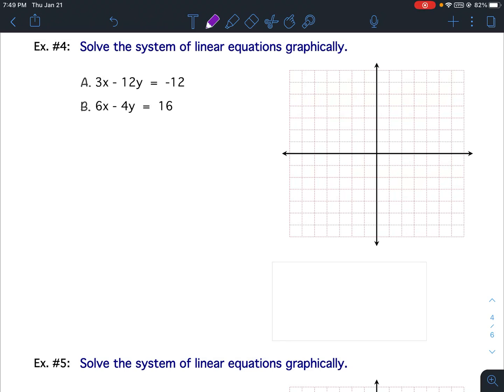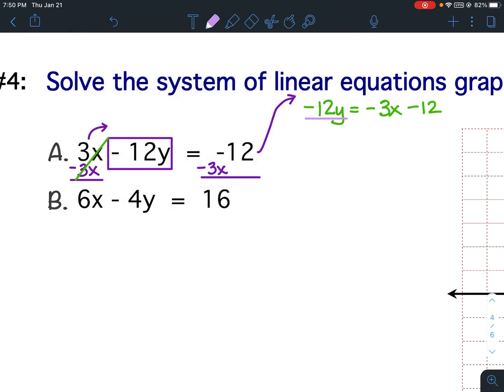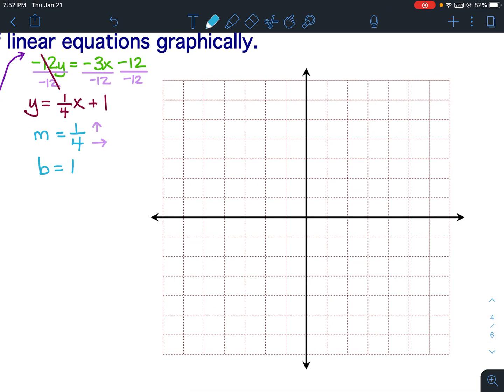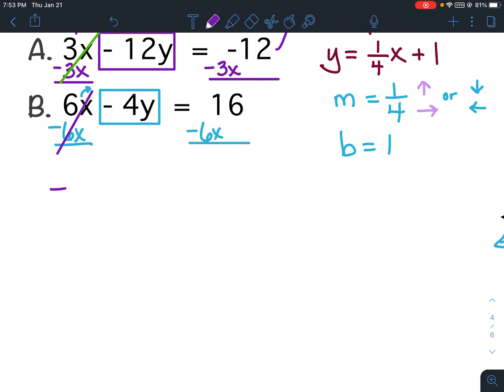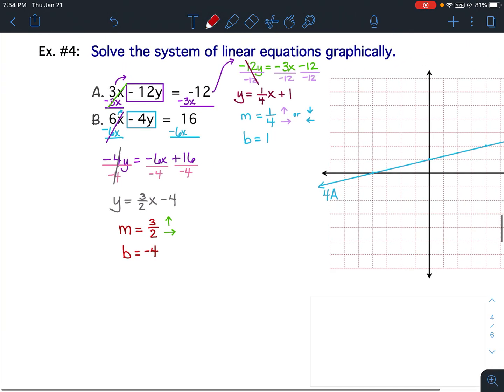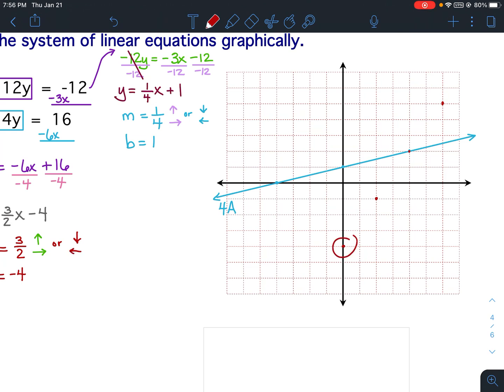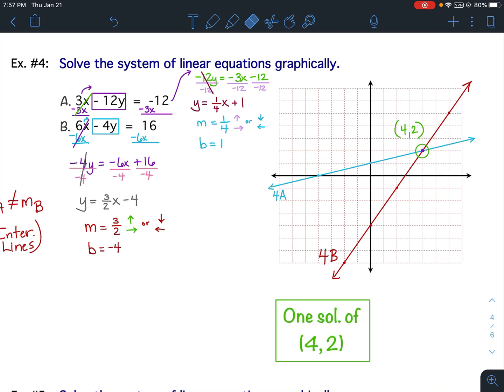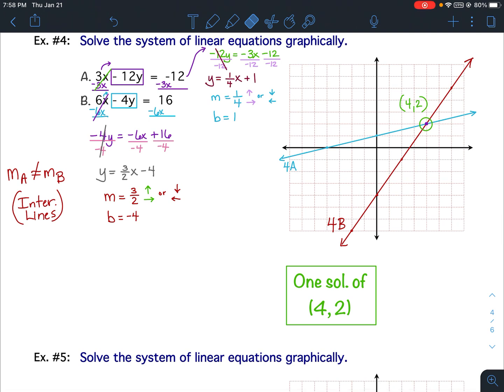Solve Systems Graph (9) NOTES: Ex. #4